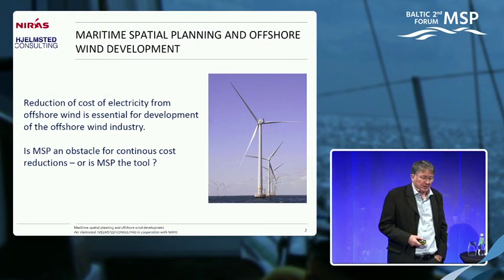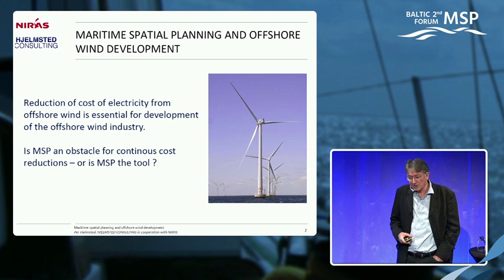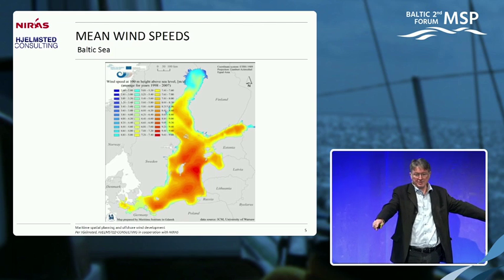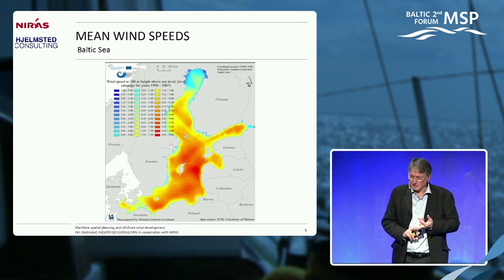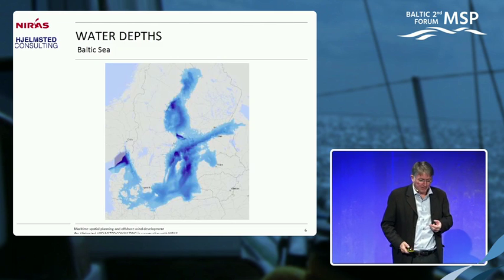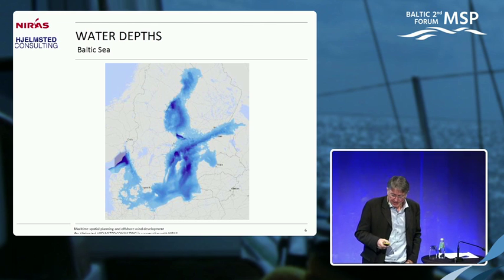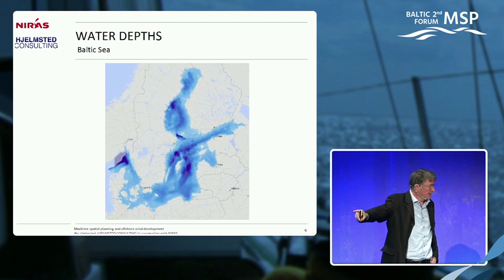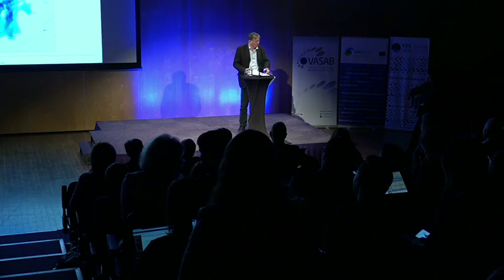Per Hjelmsted Pedersen at the 2nd Baltic MSP Forum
Per Hjelmsted Pedersen, Independent Senior Advisor at Hjelmsted Consulting with his speech 'Maritime Spatial Planning and Offshore Wind Development' at the  the 2nd Baltic Maritime Spatial Planning Forum in Riga, Latvia on 23 November 2016 (the final conference of the Baltic SCOPE collaboration).